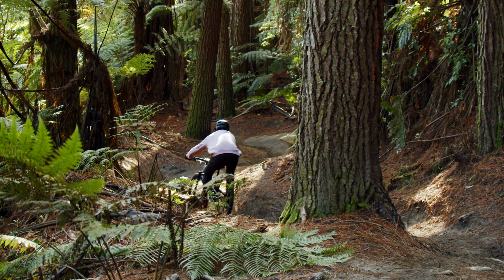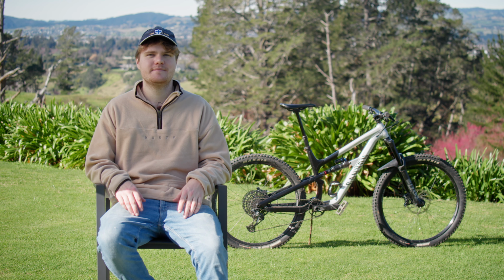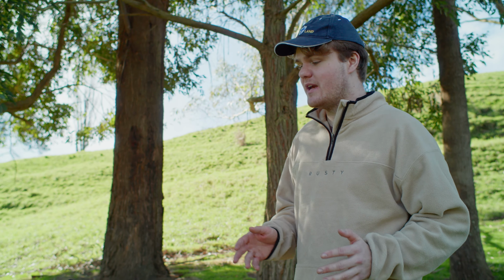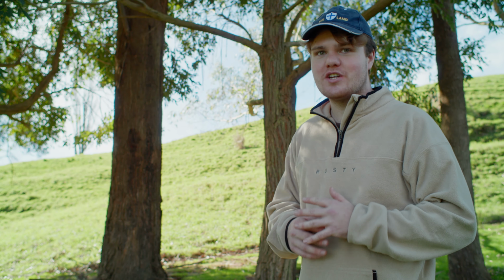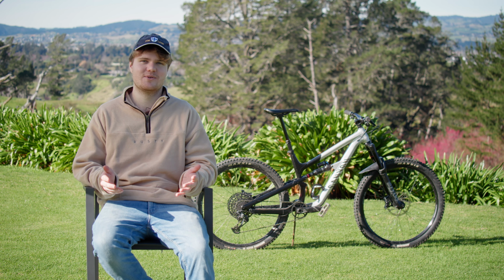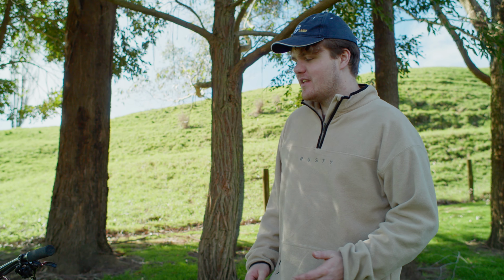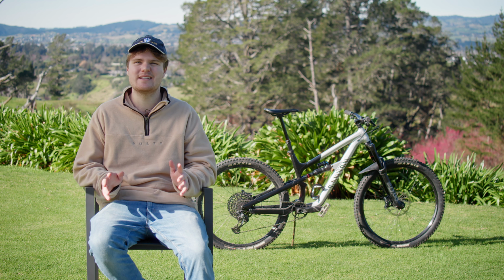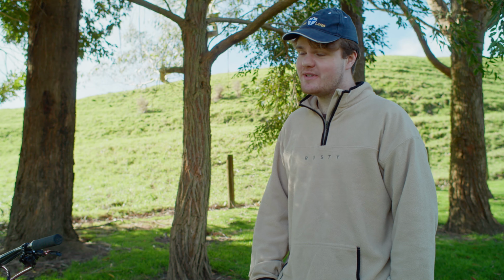My Canyon Spectral AL6 After One Year of Abuse! | Do I Still Recommend It?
While I still absolutely love this bike, it's not without a few problems. After a full year of abuse it's safe to say this thing is worn in. Chuck any further questions you might have down below, and we will see ya next time!

FOLLOW THE BOYS BEHIND THE BLUE SKY...